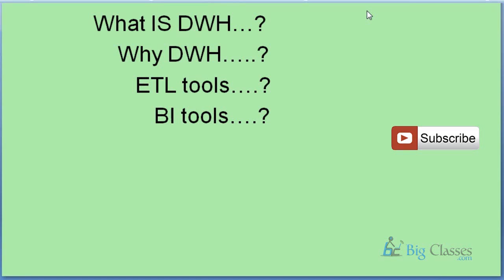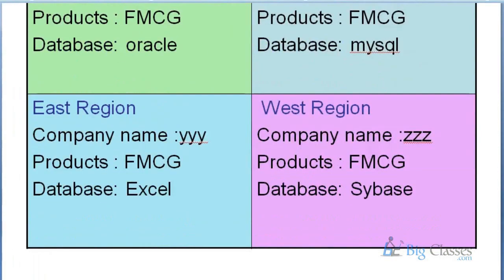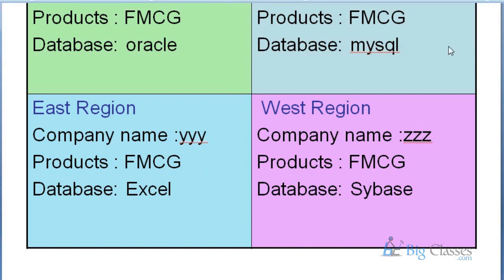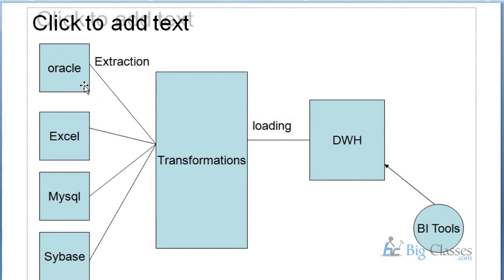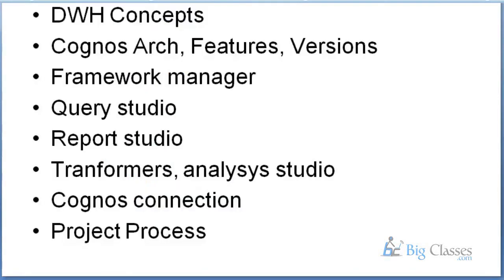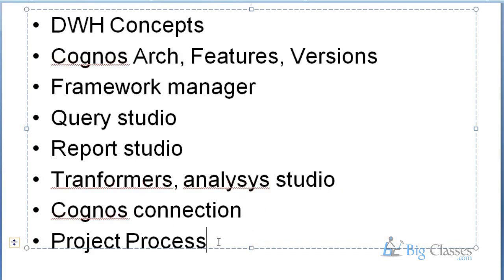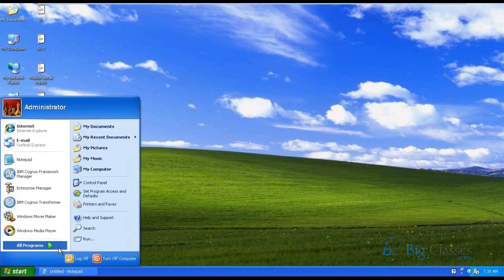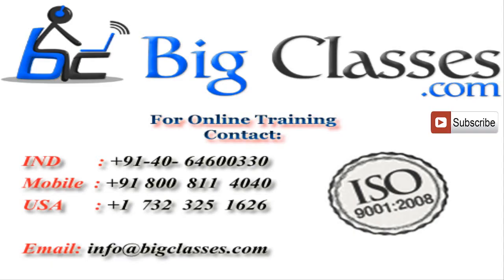Cognos 10.2 Online Tutorials For Beginners - Part 1 | Bigclasses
If you are planning to join Cognos online Training, you can join BigClasses's Cognos Online Training. During Cognos online training at BigClasses, you will learn fundamental and advanced report building techniques using relational data models, methods of enhancing, customizing, and managing professional reports. During Cognos online training you will be trained by best faculty.
For regular Updates on Cognos please like our Facebook page:-